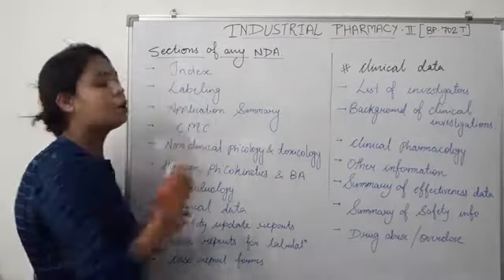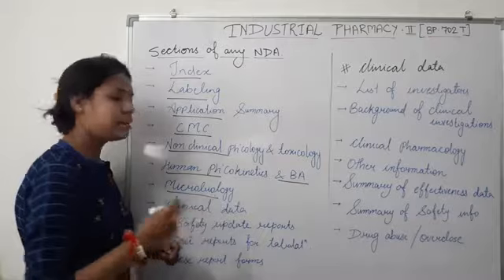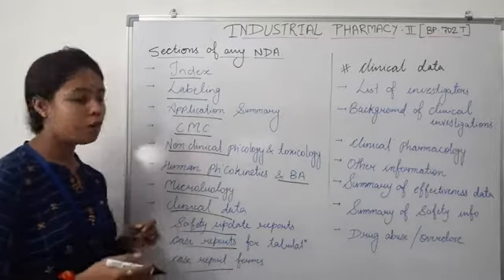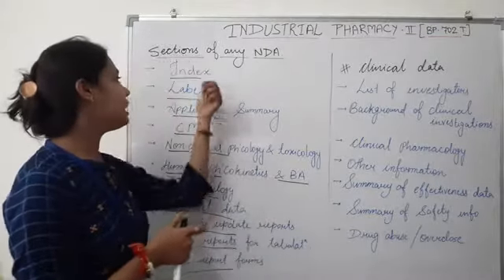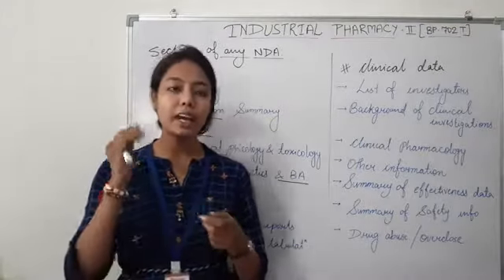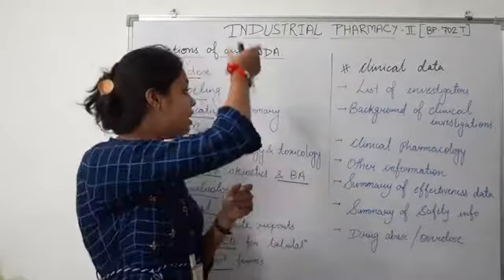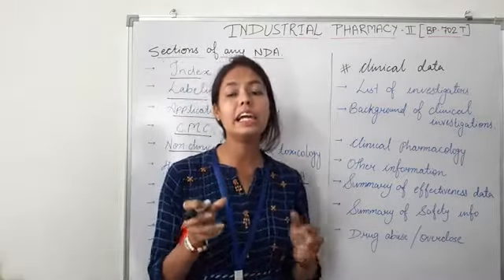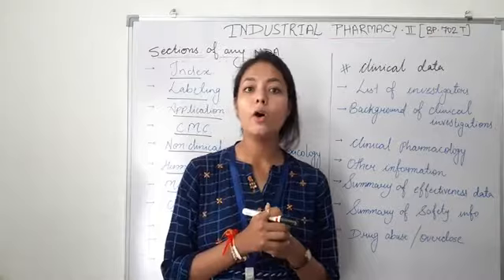New Drug Application (NDA) Sections and FDA Approval Process Explained.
Explore the comprehensive structure and key sections of a New Drug Application (NDA) in this detailed breakdown. Learn how NDAs are essential regulatory submissions that pharmaceutical companies use to request approval for marketing new drugs. Understand the major components, including administrative information, clinical study reports, manufacturing details, safety data, and proposed labeling. This video is perfect for pharmacy students, pharmaceutical professionals, and anyone interested in how new drugs reach the market, highlighting the role of scientific data and regulatory compliance in drug approval processes.